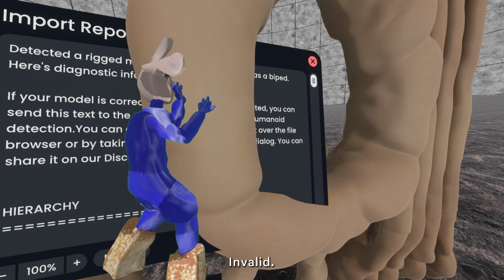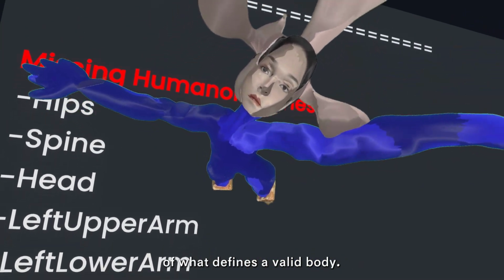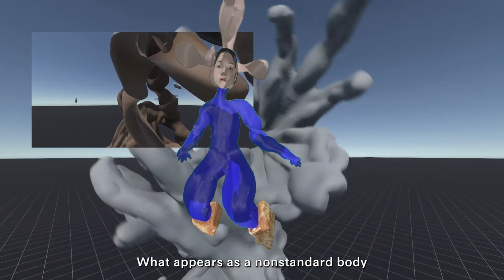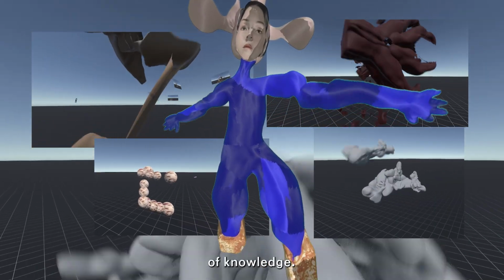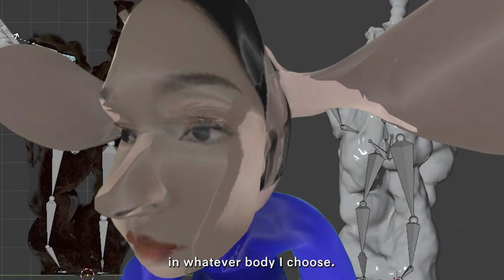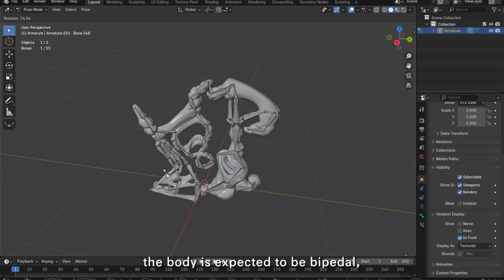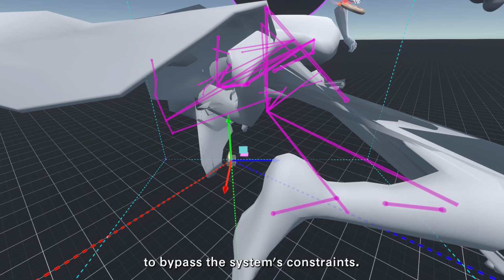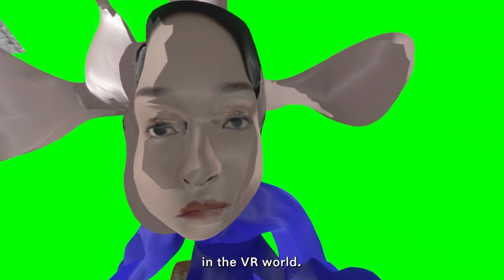Smuggling Bodies: Digital Embodiment as a Method for Reimagining Body Politics